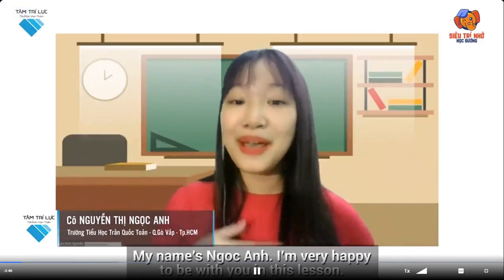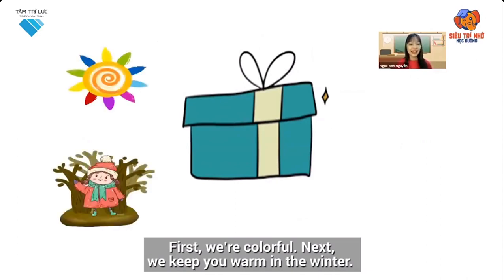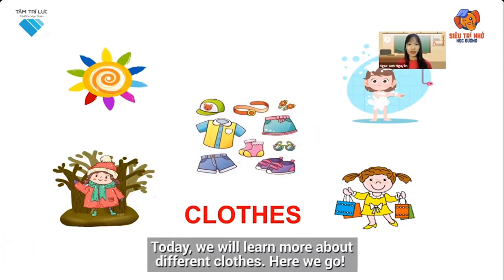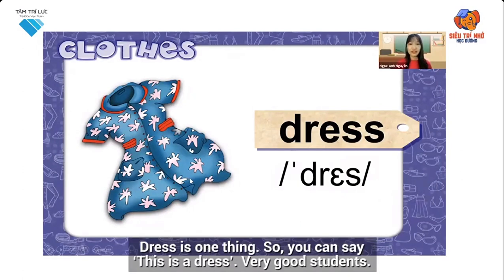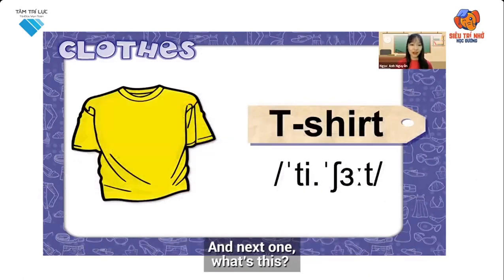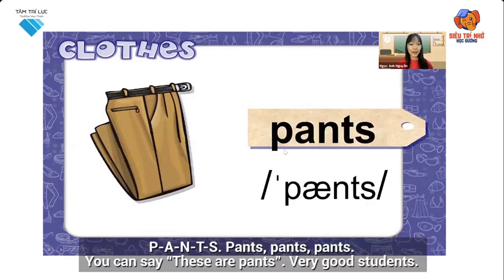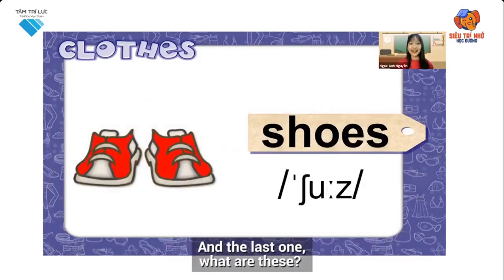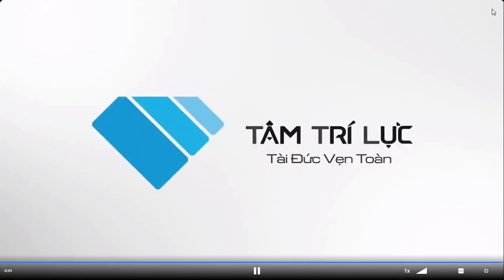L2 NN B4 Words and Numbers P1